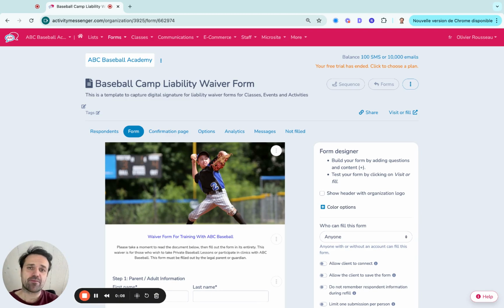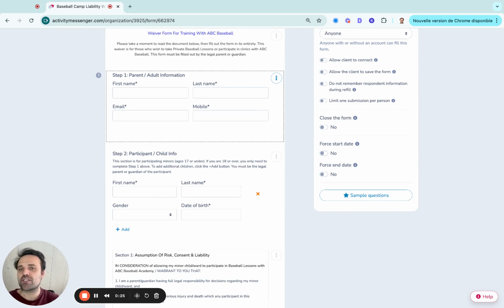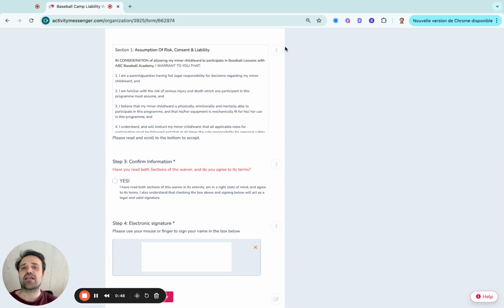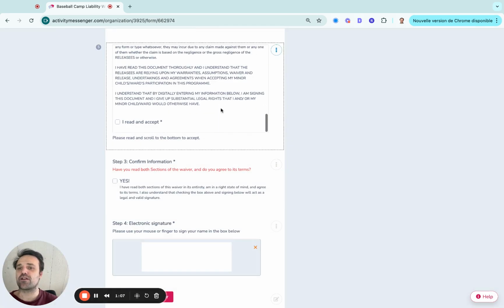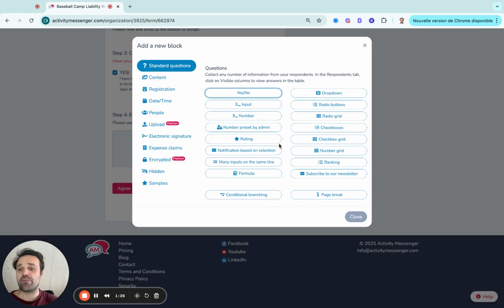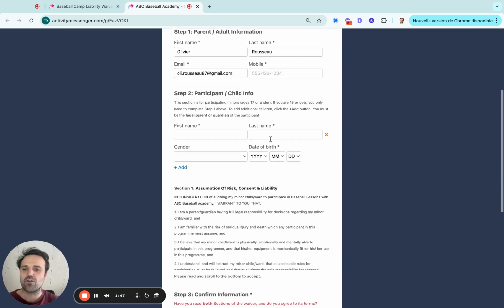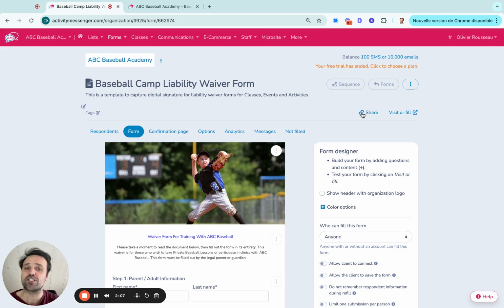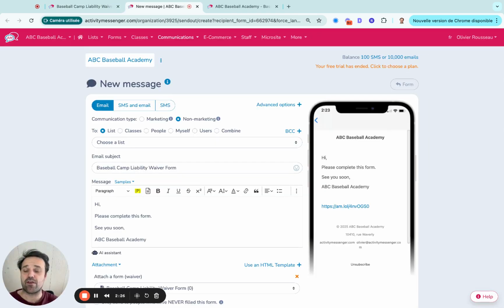How to create a Liability Waiver for Baseball Camps